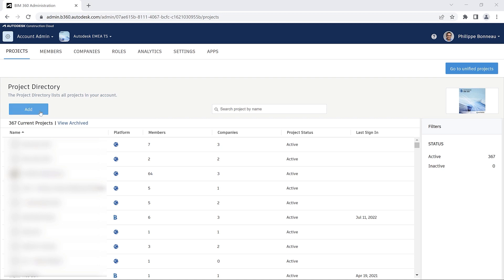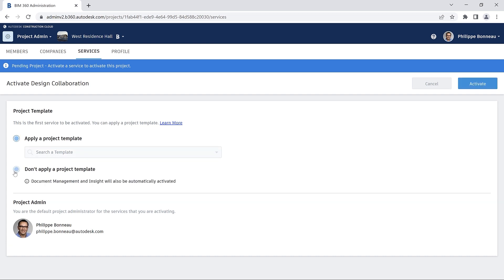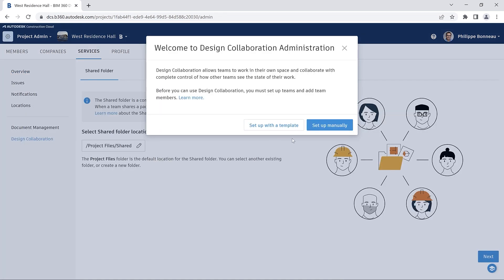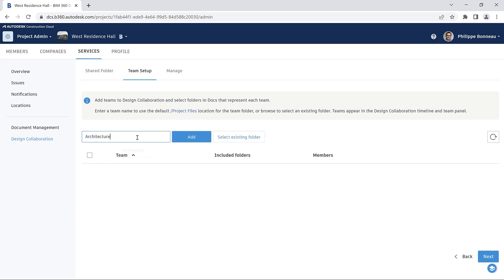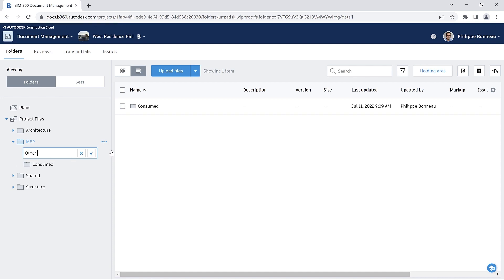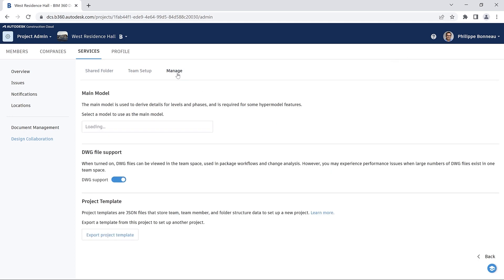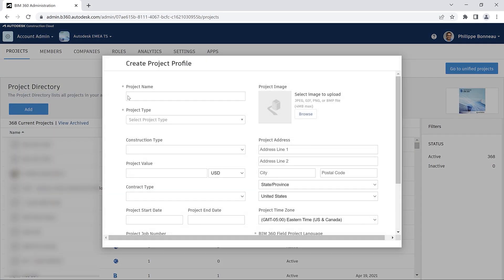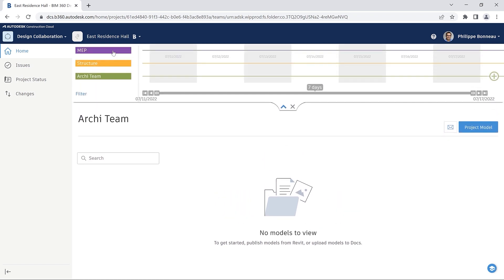Project templates for Design Collaboration (BIM 360 Design)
This video shows how you can create and reuse project templates to accelerate and standardize project creation for Design Collaboration in BIM 360.